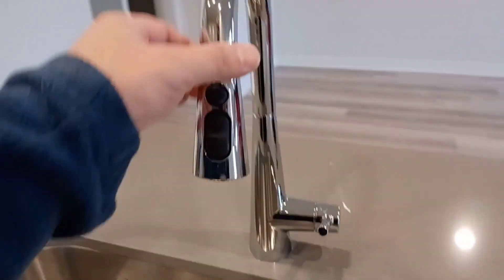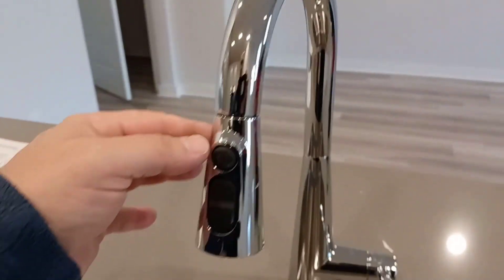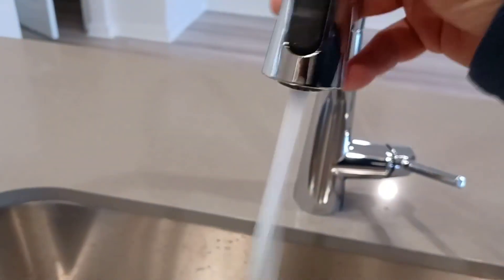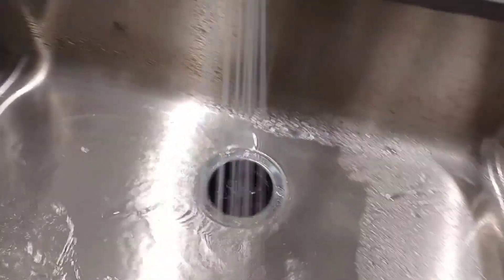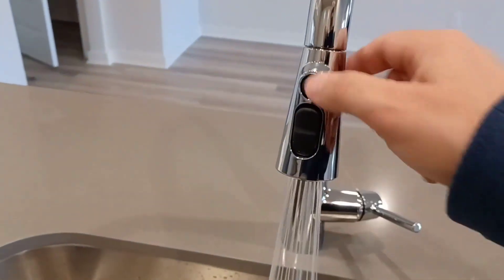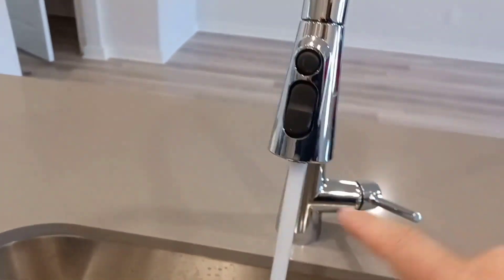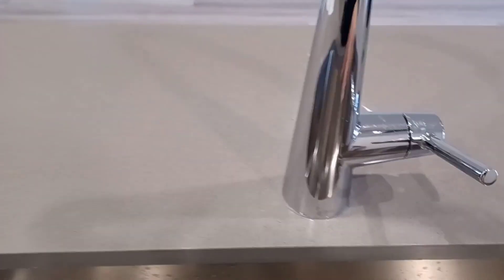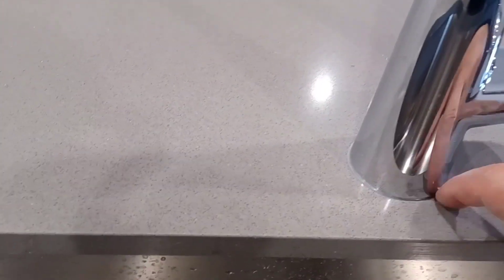Moen Sleek Spot Resist Stainless One Handle High Arc Pulldown Kitchen Sink Faucet Review